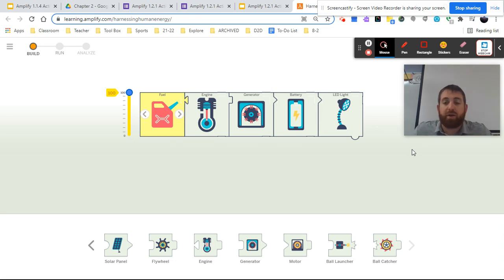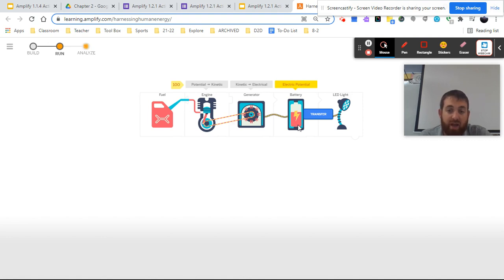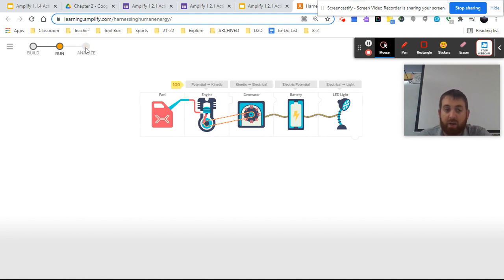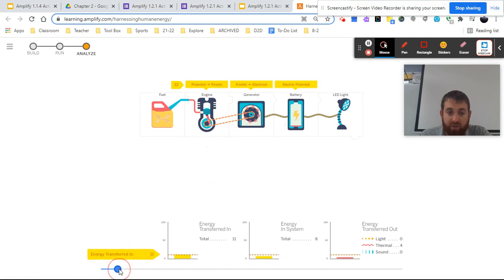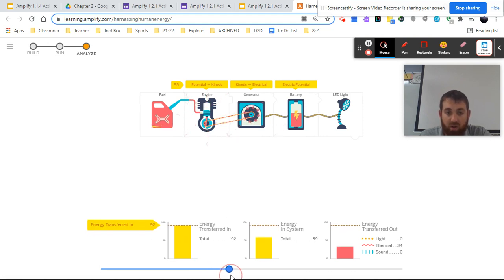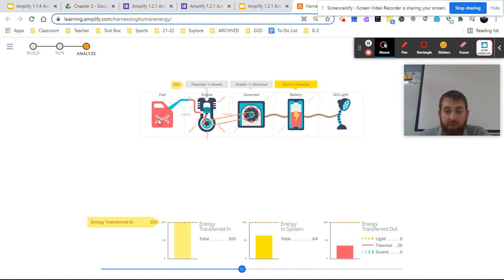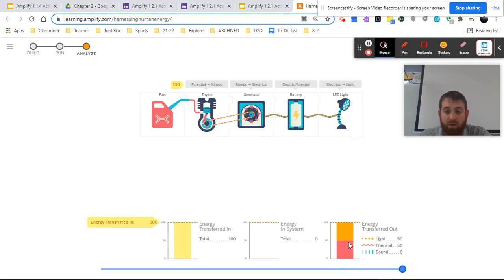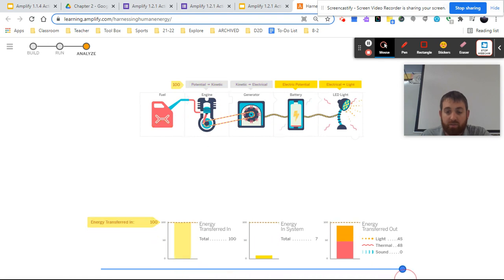VIDEO GUIDE: System Simulator Breakdown